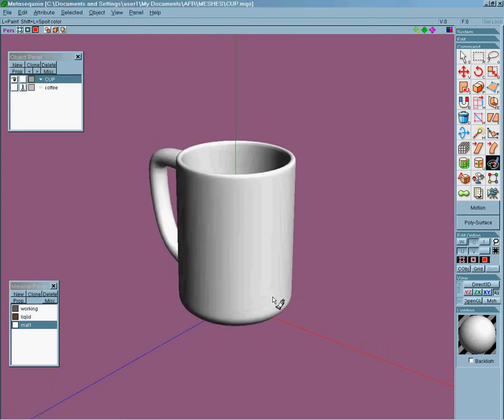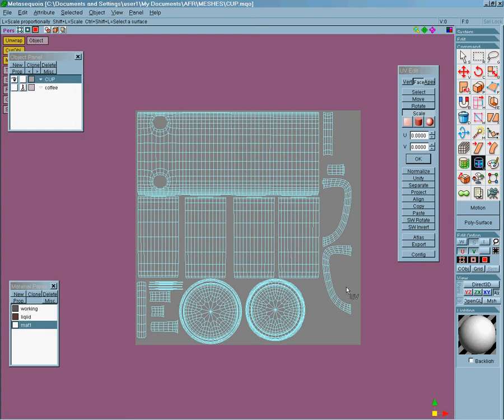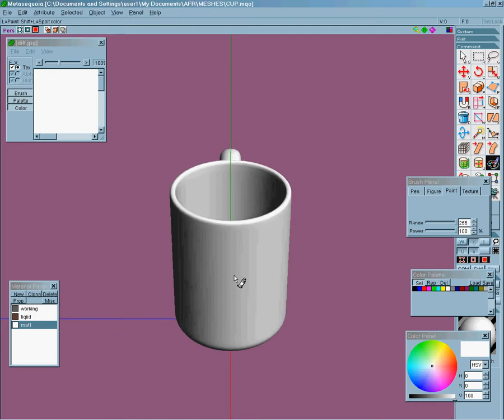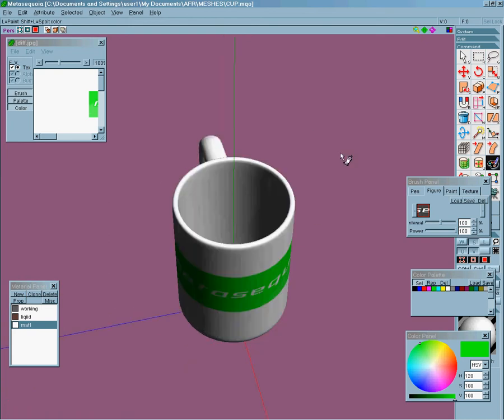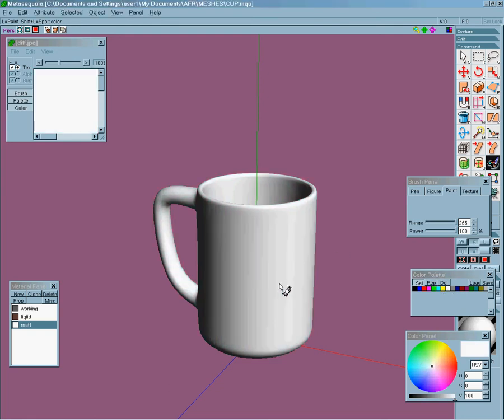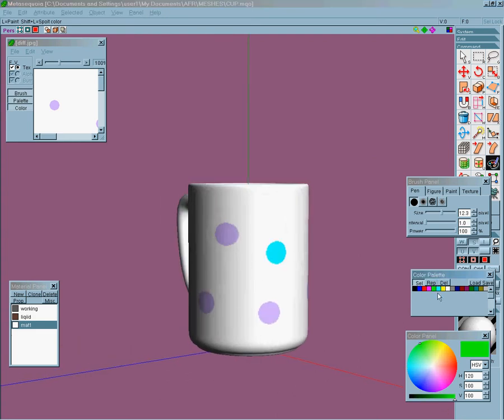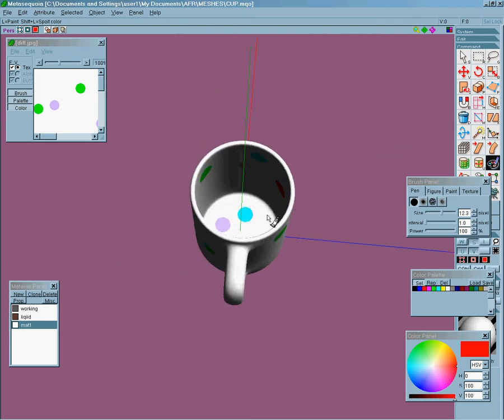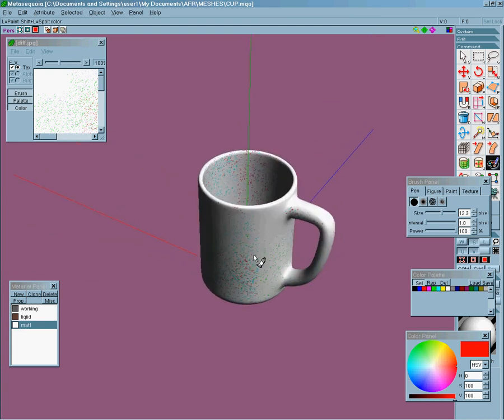The mug part 3. texturing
Mesh painting using metasequoia